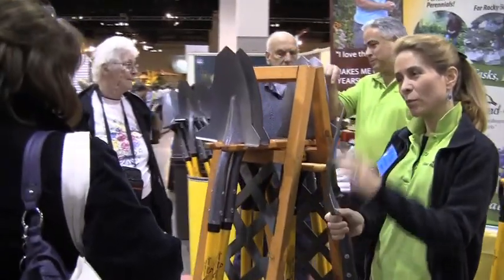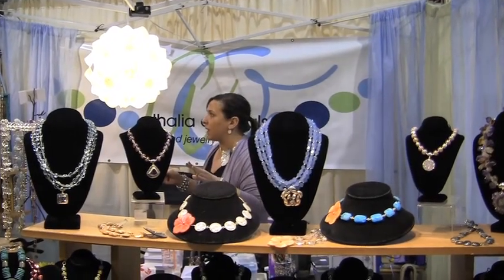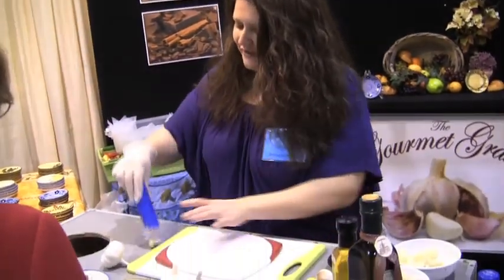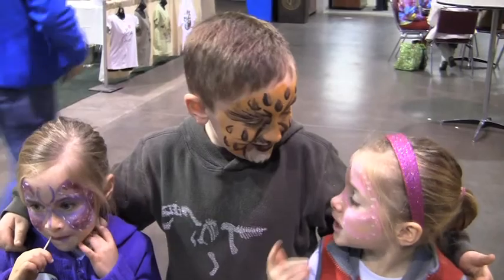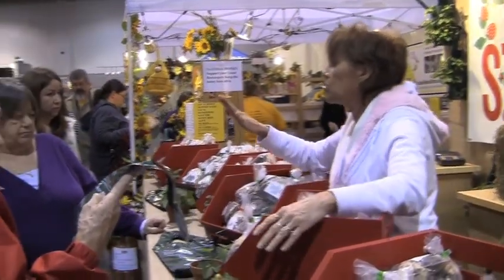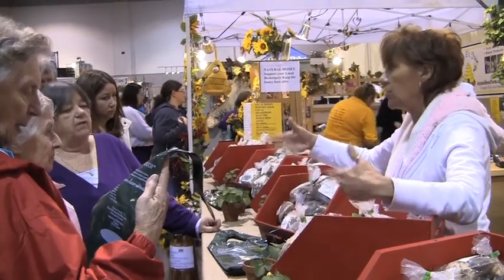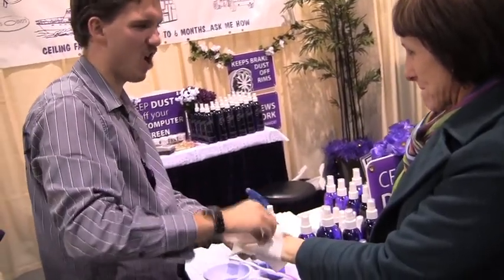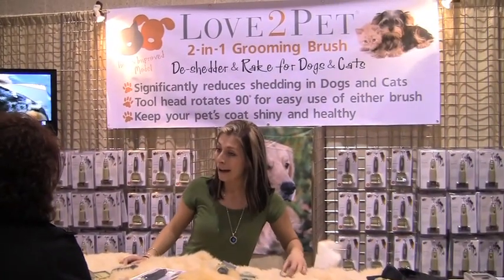Scenes from the Flower & Garden Show vendors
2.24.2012: Scenes from The Rhode Island Spring Flower & Garden Show, as more than 200 vendors eagerly show off their goods to attendees of the show.

Providence Journal video by Kathy Borchers